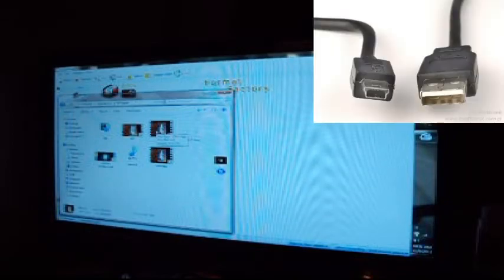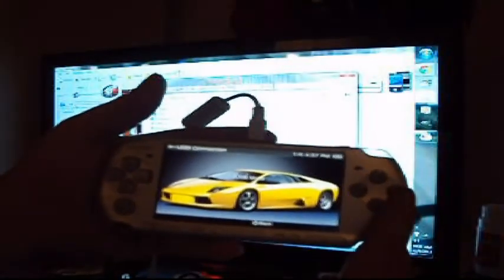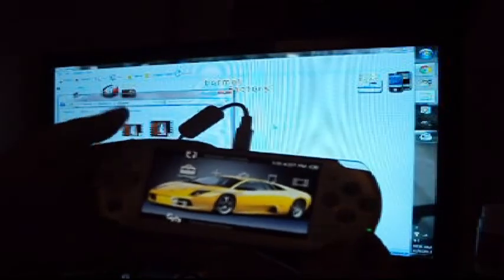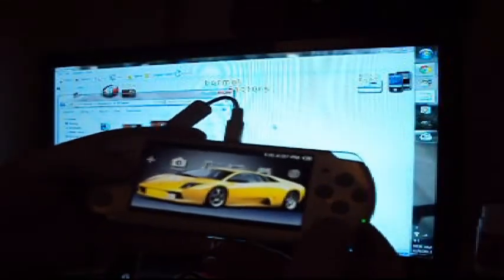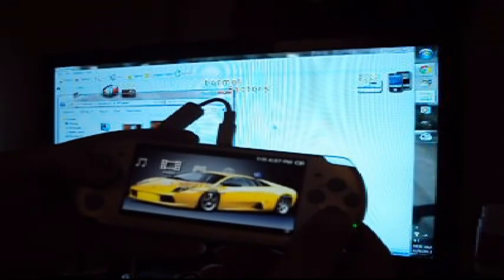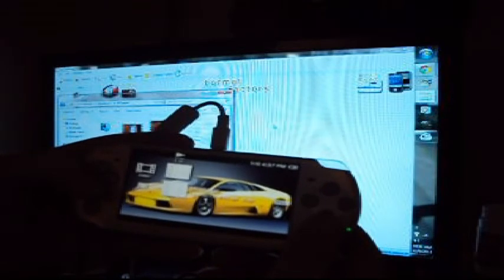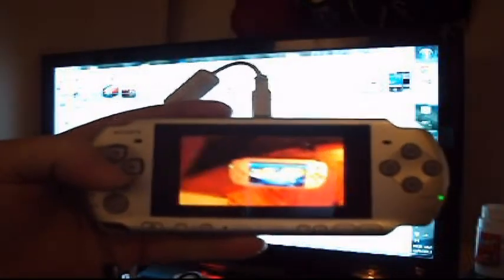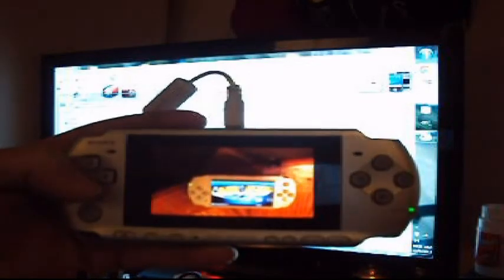How to Freely and easily convert, condense and transfer video Files to your PSP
Follow the instructions in this video.
This video will show you how to convert Files for your PSP. Also condenses the file down to a minimal size so you can fit more on your PSP.